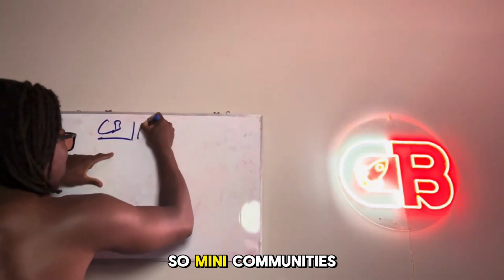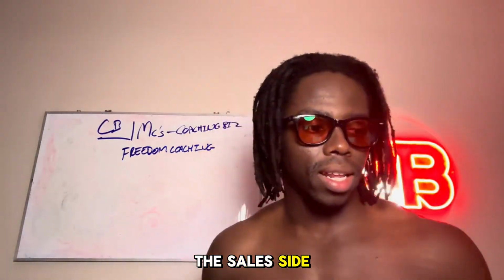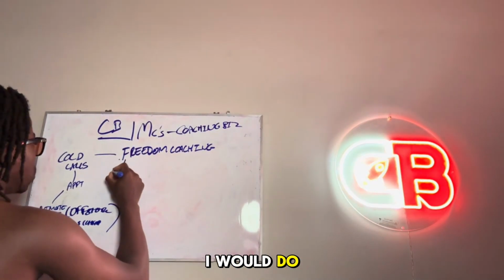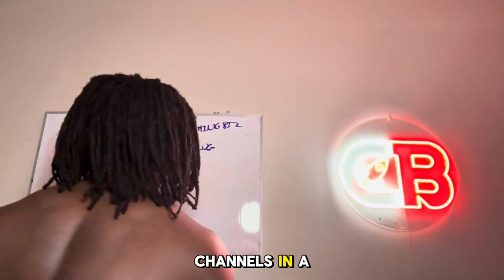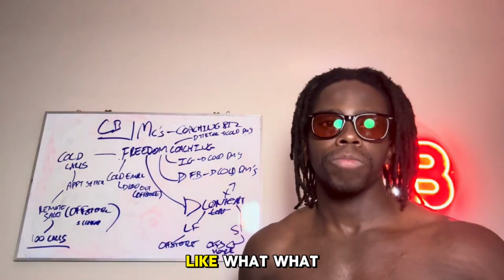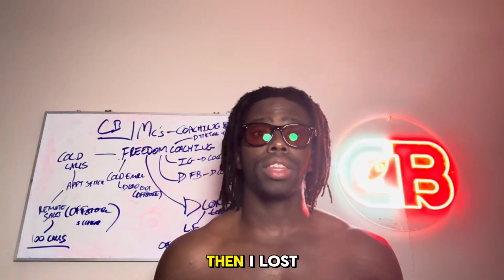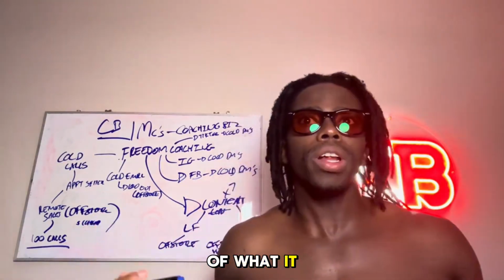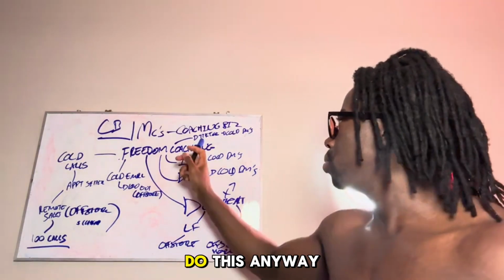Shirtless Multi 6 Figure Black Guy Reveals Coaching & Consulting Biz Owner 6 & 7 Figure Strategies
We help businesses of all sizes Make More Money using our proven Mega Community Approach, specialised in distribution and client acquisition.

Our results speak for themselves:
🚀 Some clients have added $100K+ in under 60 days using this process.
📈 Others have achieved 1 Billion+ organic views—no paid ads required.

🔥 Ready to take action? Here's how you can get started:

1️⃣ Join Our Free Skool Group
Learn how to build and grow your own Mega Community to add $10K–$100K+ in 3–12 months.
✅ Access 25+ free videos breaking down marketing, sales, content, team-building, and more.
2️⃣ Mega Community Consulting
Work 1-on-1 with me and my team to implement systems that help you scale faster—without hiring a marketing agency.
3️⃣ 120-Day SEO Accelerator
Dominate your niche and generate consistent, high-quality leads with SEO. We’ll get you to Page 1 on Google in 120 days, or we work for free.

DIY Material ⬇️

In-depth 9 Ebook SEO Series:
From fundamentals to advanced strategies, with checklists for your team.
- Why Does Content SEO Matter?
- What is Voice Search SEO?

50 Sequential AI SEO Prompts: Outrank 87% of your competition.

100 Multimillion & Billion Dollar Landing Page Templates: Notes included!

Still have questions? Let’s connect!